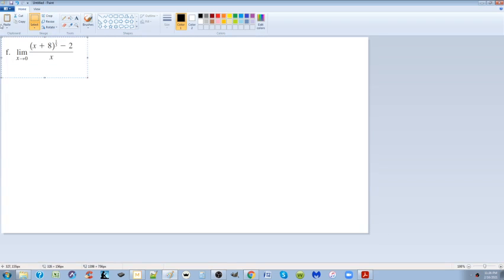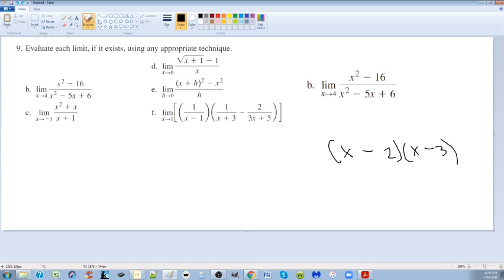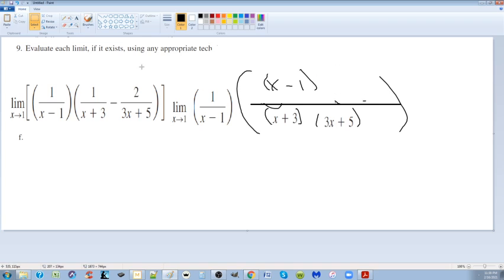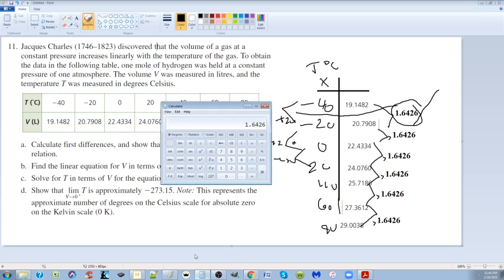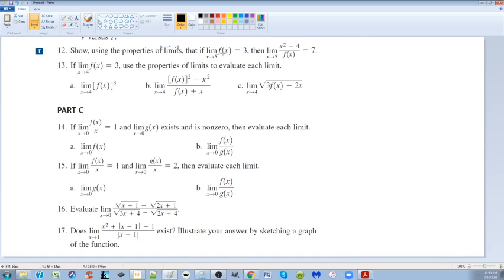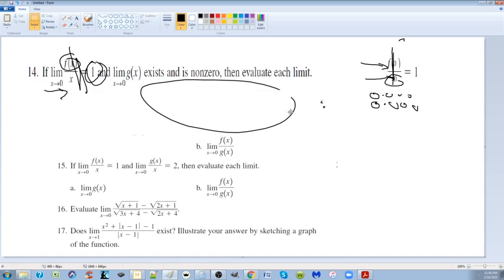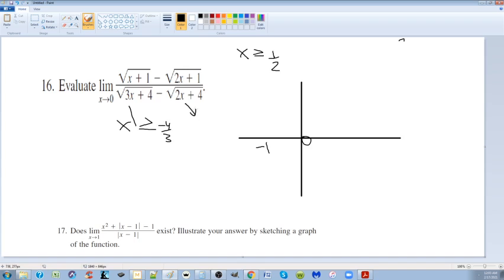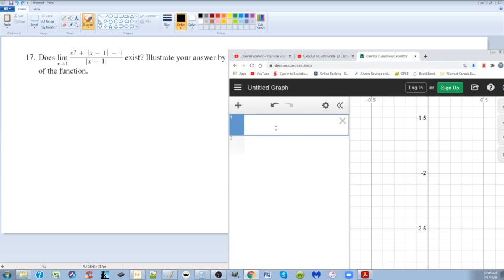Chapter 1.5 (part 2) MCV4U calculus grade 12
I realized I missed some important questions in #8, I've put them in 1.6 the next video.

I definitely ramble near the end, although the graphing is useful...play 2 times speed

My evaluations on limits isn't totally accurate on the part C, so consult your teacher on those.